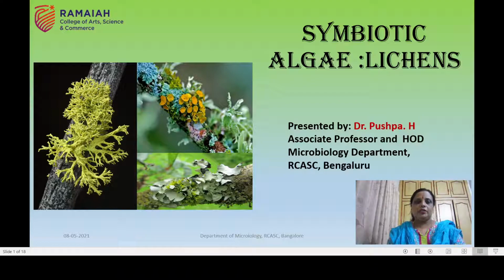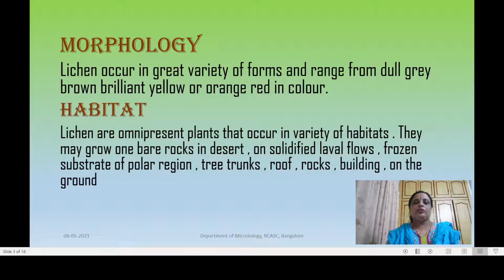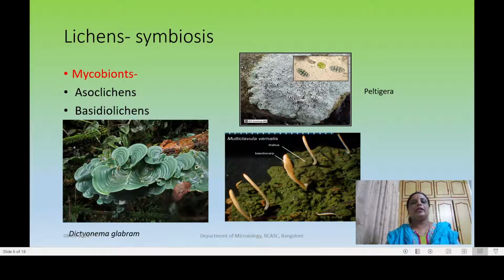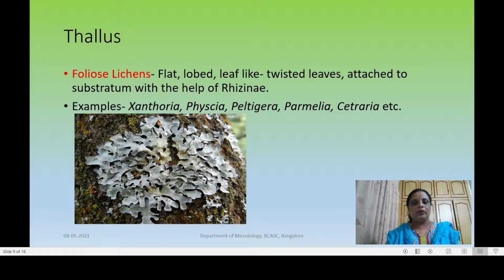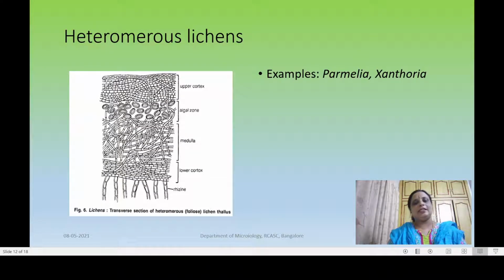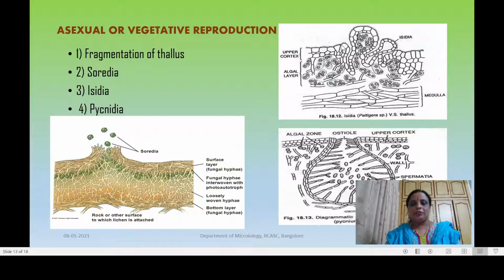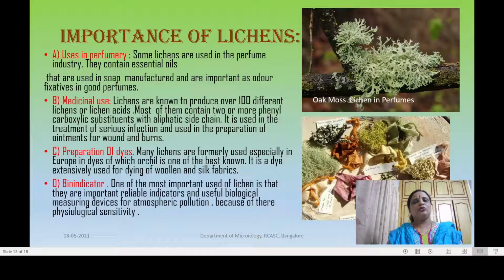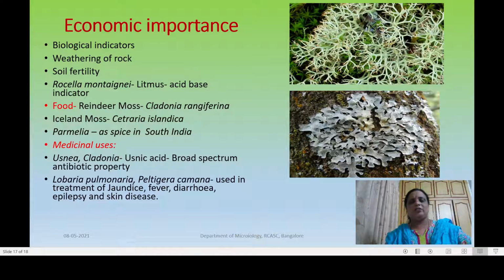Lichens- structure, reproduction and significance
In this video lecture, I have explained the structure, reproduction, and economic importance of Lichens.